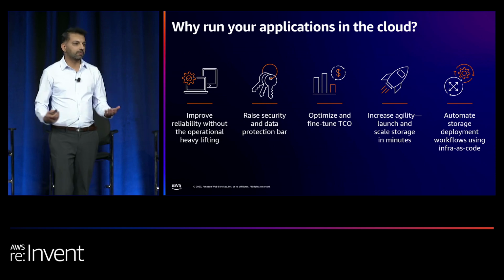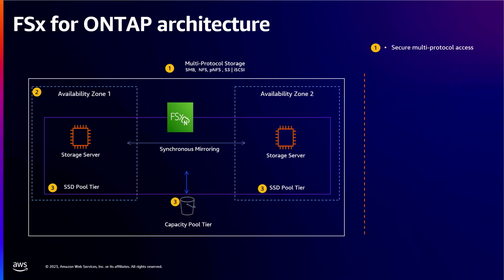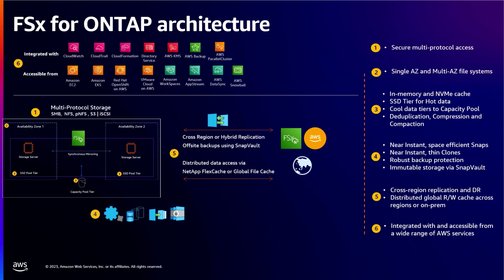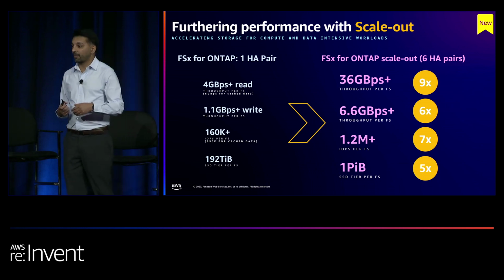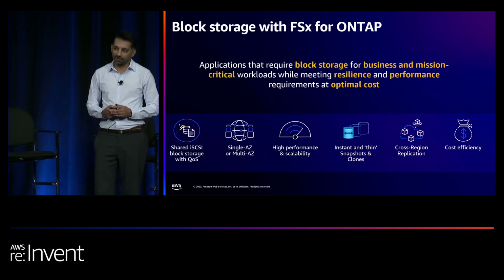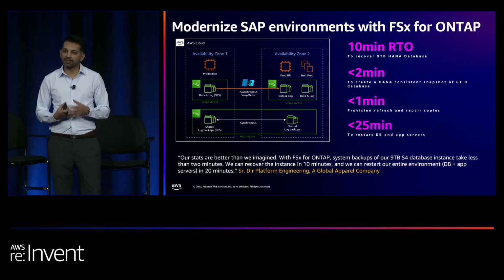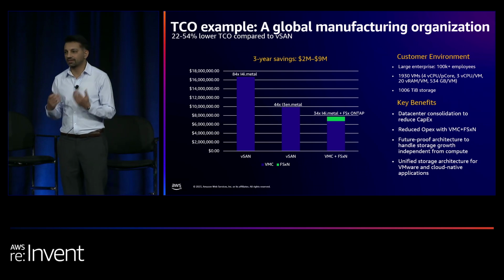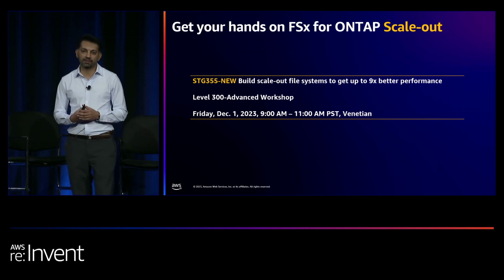AWS re:Invent 2023 - FSx for ONTAP: Enterprise-grade unified storage for any application (STG220)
In today’s fast-paced business landscape, organizations are engaged in a contest of technological advancement. They need to deliver applications faster, more reliably, more securely, and more efficiently. AI accelerates and intensifies the game, introduces challenges, and expands the size of the prize. NetApp solutions can turn disruption into opportunity with performance-enhancing, cost-cutting, data-protecting storage and cloud data services. In this session, featuring two NetApp customers in a panel discussion, explore Amazon FSx for NetApp ONTAP enhancements and how to migrate, run, and scale enterprise applications like generative AI, VMware Cloud, SAP HANA, databases, and more.